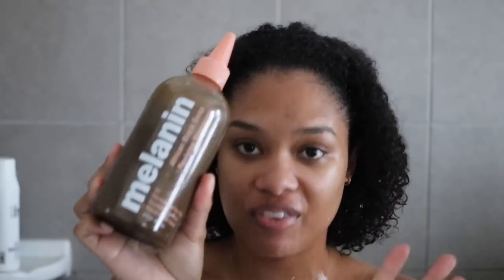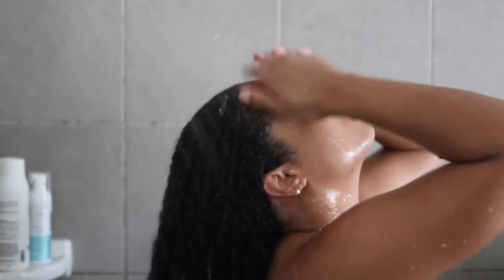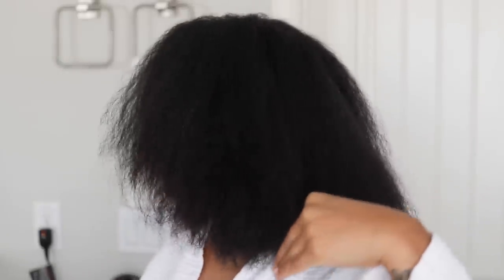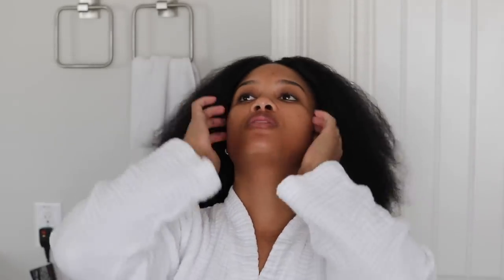prepping my hair and scalp for a protective style! wash day + blow out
LYSSMAS Day 10 | TIME FOR A PROTECTIVE STYLE! So excited for a switch up for the holidays. Today we’re focused on prepping this hair and scalp. Enjoyyyy!